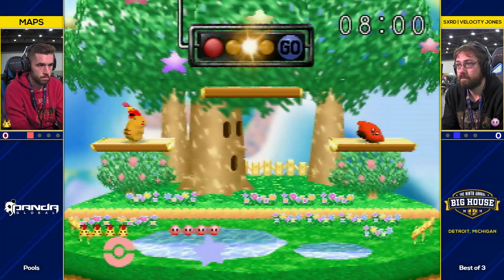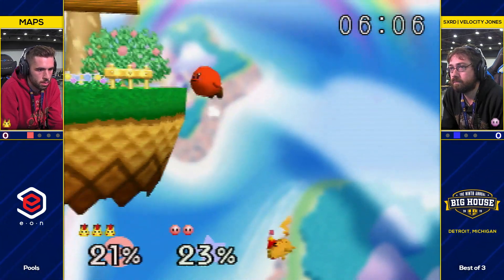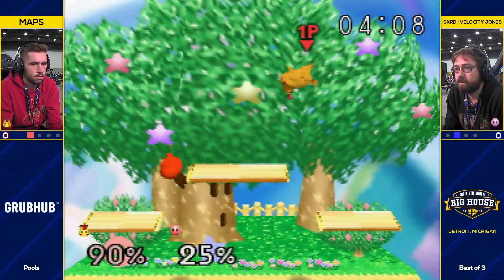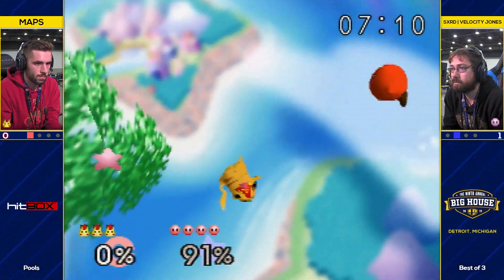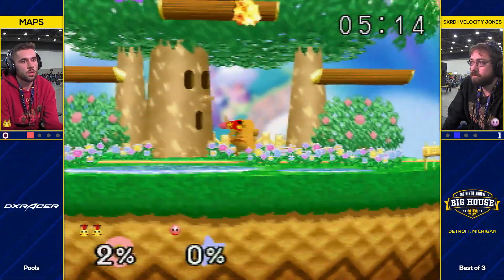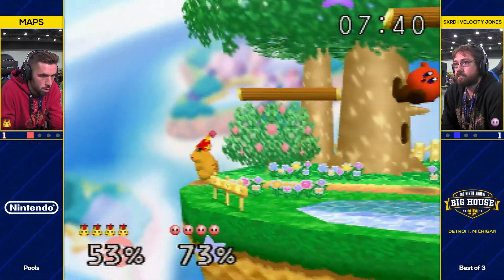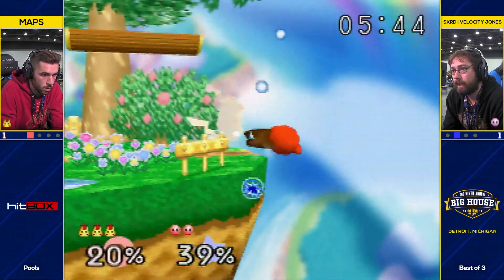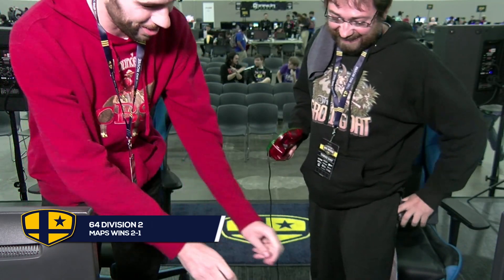Maps vs SxRd | Velocity Jones - Divison 2 Pools: 64 Singles - The Big House 9 | Pikachu vs Kirby